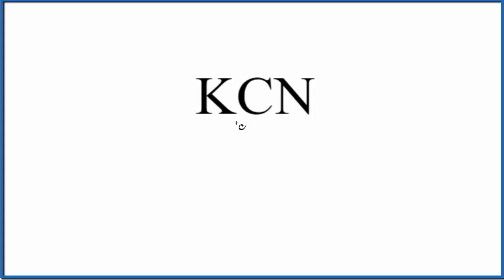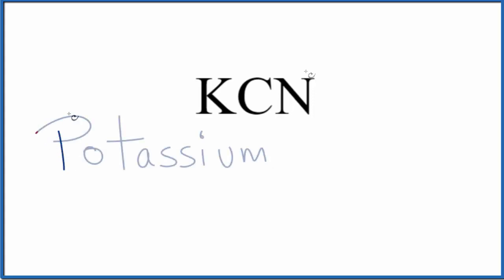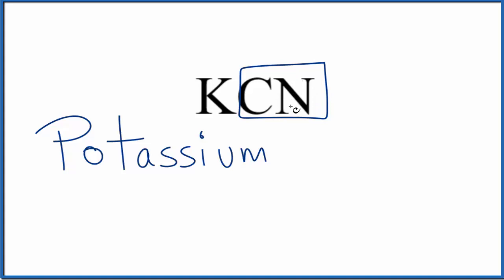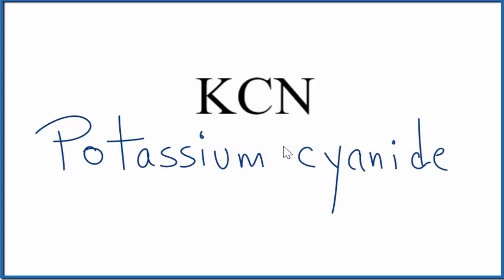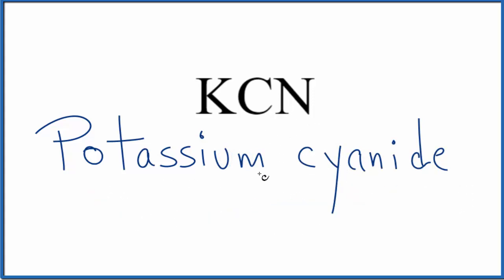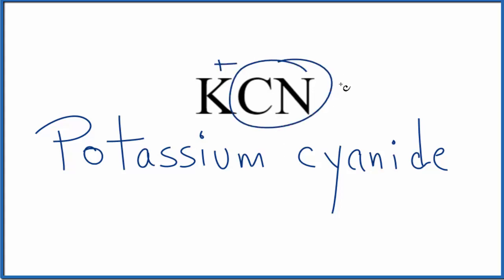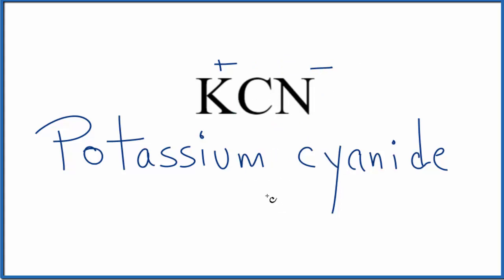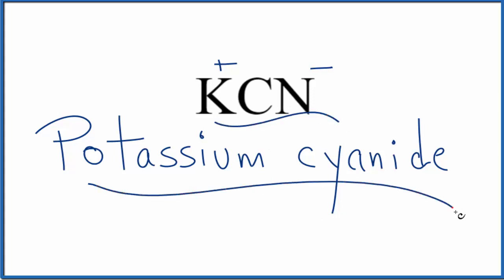How to Write the Name for KCN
In this video we'll write the correct name for KCN. To write the name for KCN we’ll use the Periodic Table and follow some simple rules.

Because KCN has a polyatomic ion we’ll also need to use a table of names for common polyatomic ions, in addition to the Periodic Table.

1) Name the metal (the cation) as it appears on the Periodic Table.
2) Find the polyatomic ion on the Common Ion Table and write the name.

For ionic compounds like Potassium cyanide, you should check to make sure the charges balance to make sure you have the right name.

For a complete tutorial on naming and formula writing for compounds, like Potassium cyanide and more, visit: